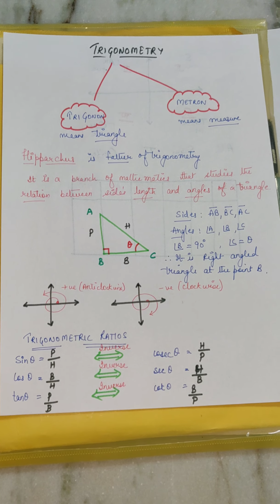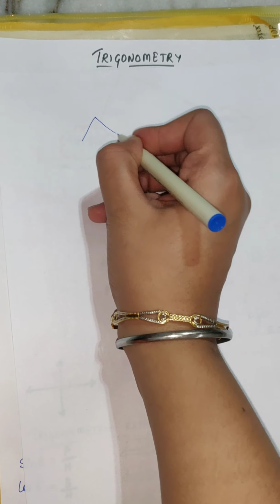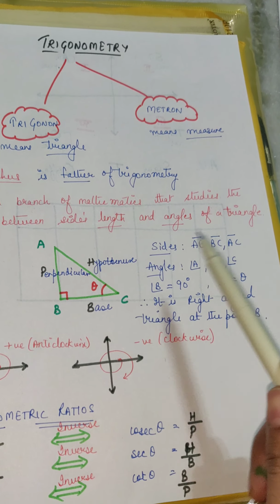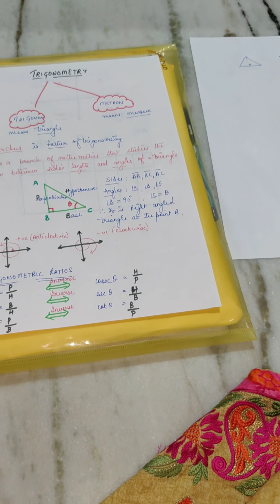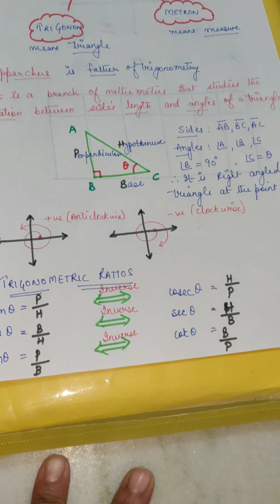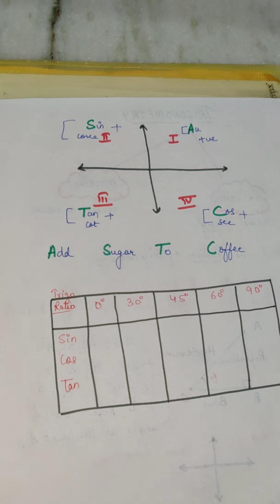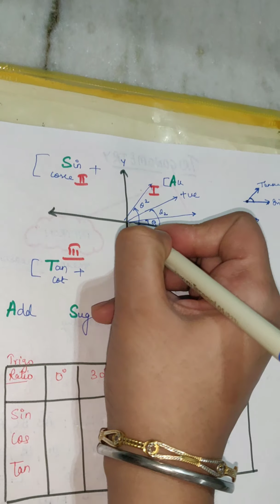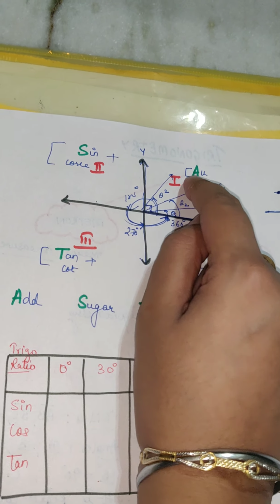Trigonometry - solving a right triangle how??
trigonometry is a study of a right triangle. we can find its sides and angles using trigonometry.i wil be showing the approach to do dat in this video.